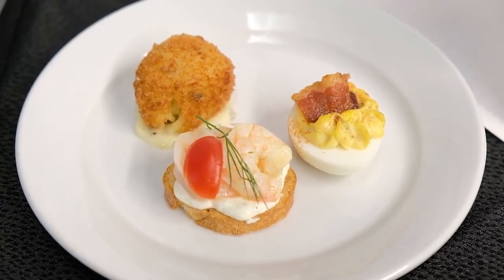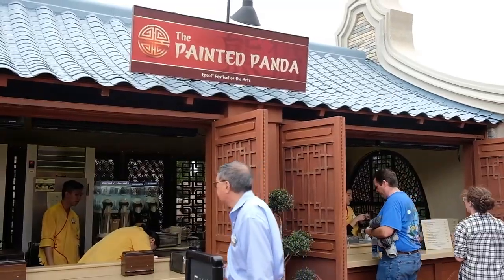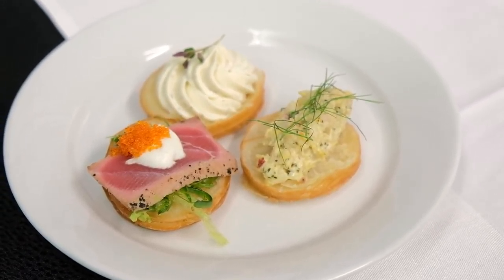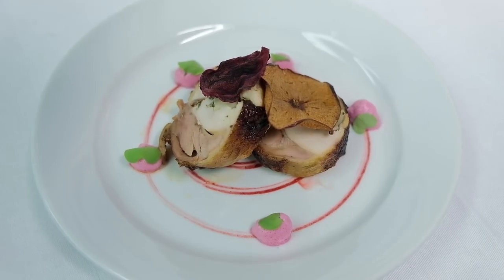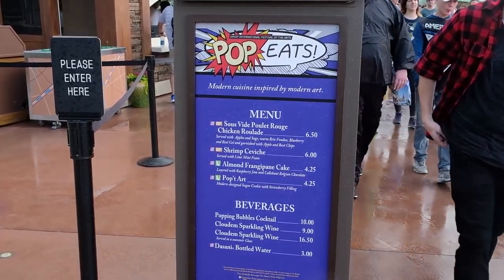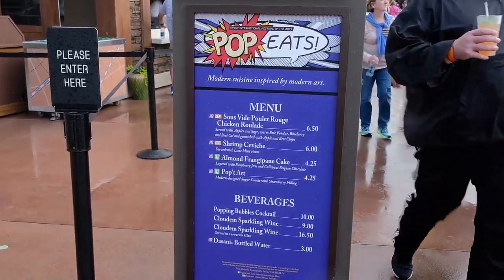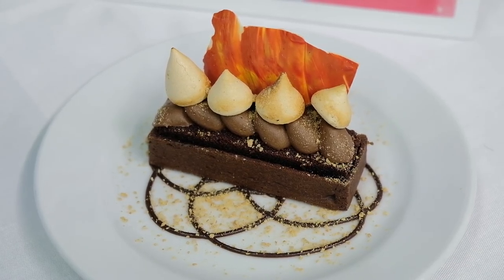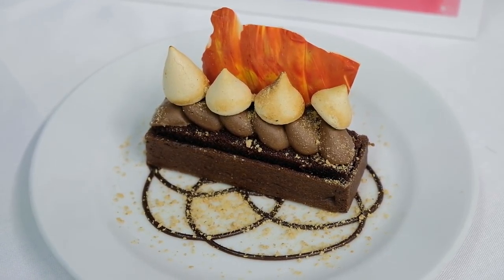INTERVIEW - Delicious food offerings at Epcot International Festival of the Arts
for more theme park fun!

Check out this interview with Epcot's executive culinary chef as he discusses some of the delicious offerings available at this year's festival.